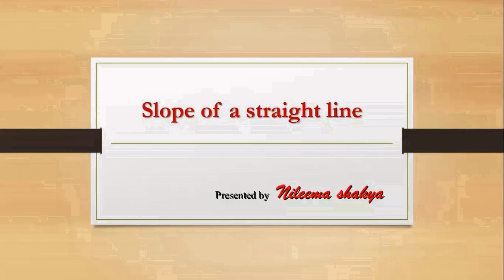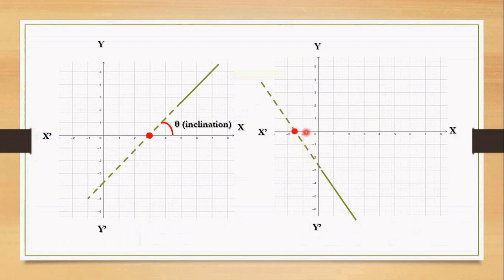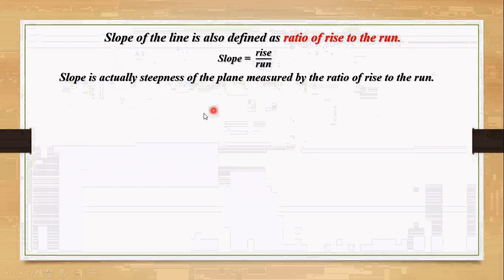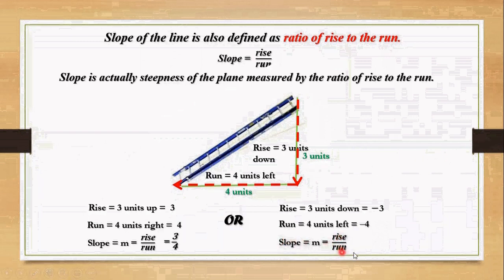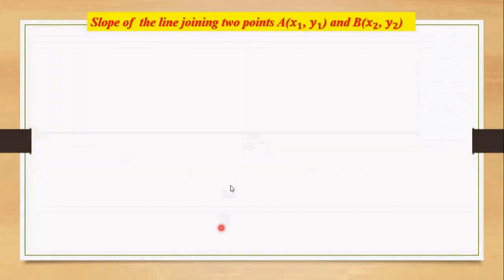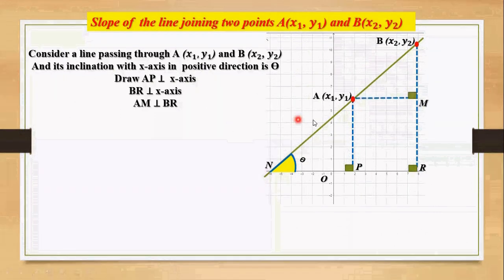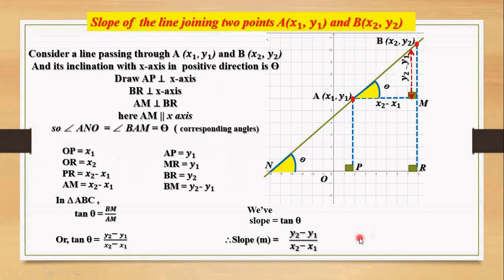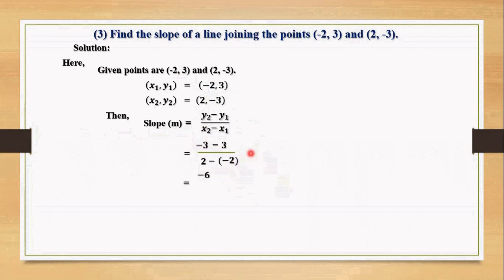slope of a straight line